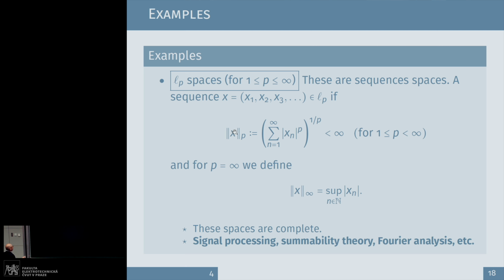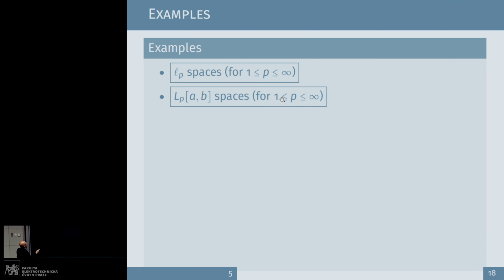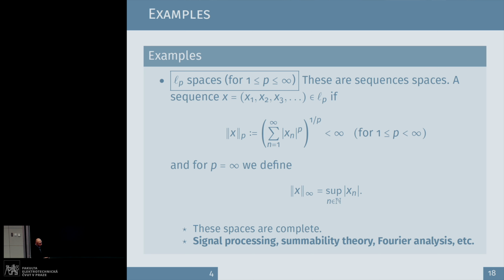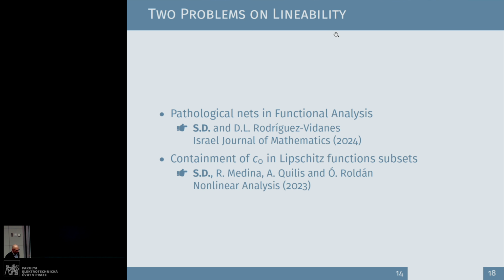dr. S. M. G. Dantas: Banach spaces theory (hab. talk) [9. 4. 2025] – BAD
In this habilitation lecture, we will present some fundamental concepts from the theory of Banach spaces. We begin by introducing the main tools of the theory, along with classical examples, motivations, and various applications. We will then provide an overview of the candidate’s main results and achievements to date. The presentation will conclude with a summary of the candidate’s teaching experience and research activities.